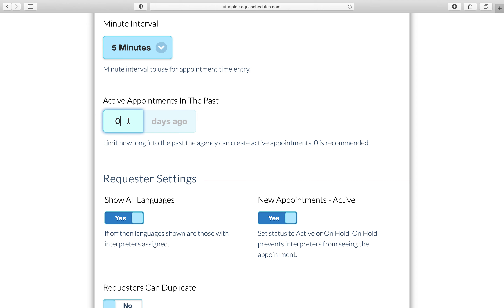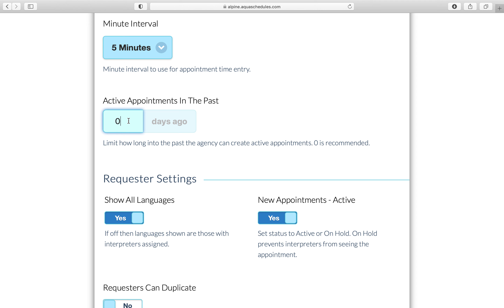Active Appointments In The Past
“The Active appointments In The Past” field allows entry of a number of days. If an appointment is created exceeding the number of days in the past the appointment can not be saved using the status Active. This is primarily to help ensure the wrong date was not selected so we recommend using 0. If the agency needs to add something in the past and 0 days is used then pick a different status and it will allow you to save the appointment.